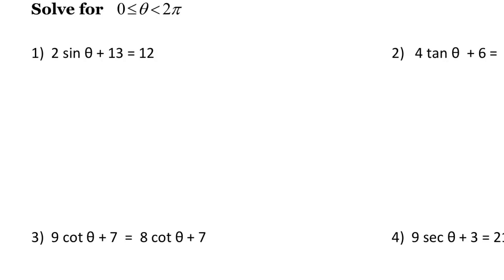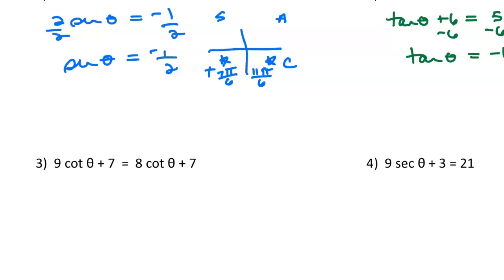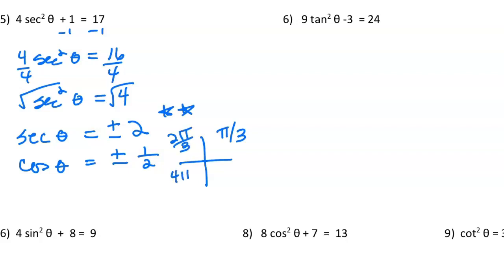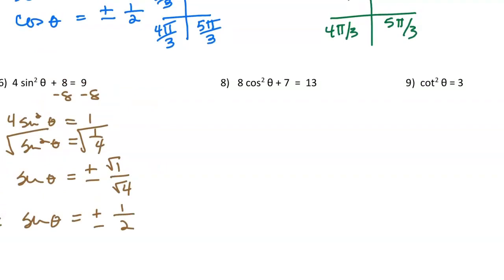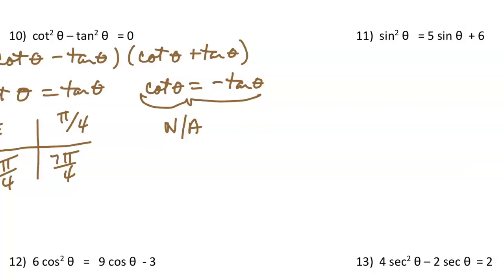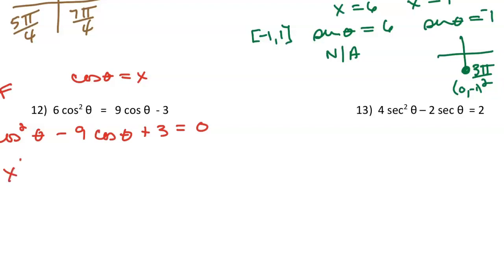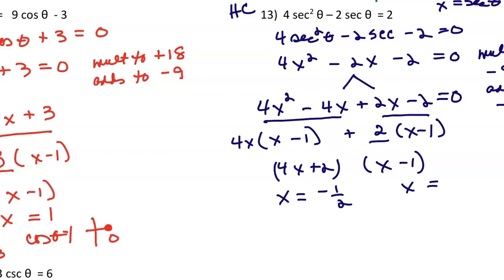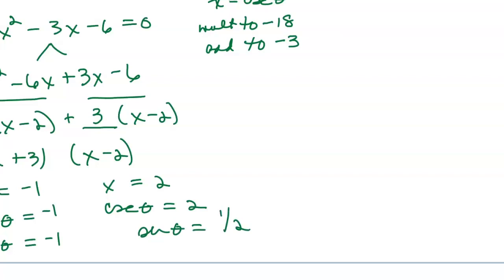Precalculus 7 4 Review